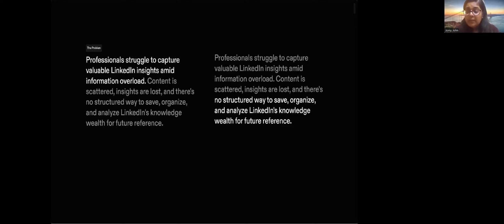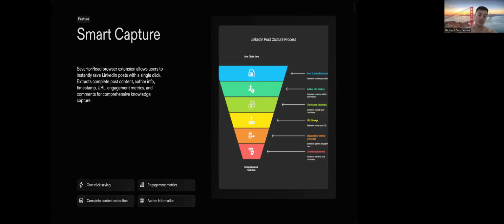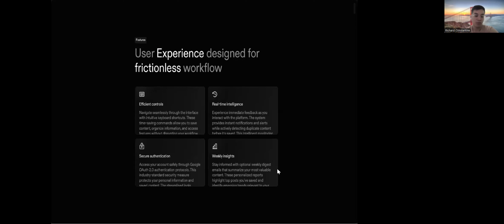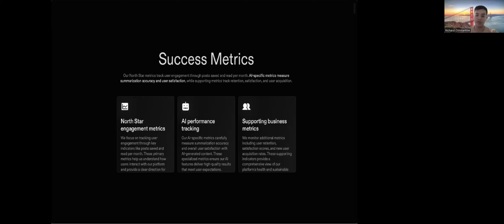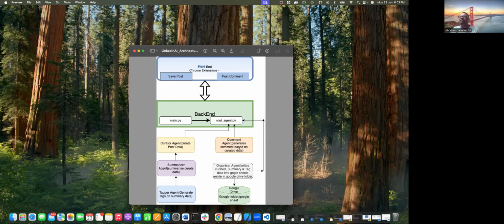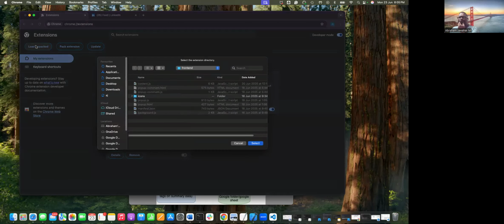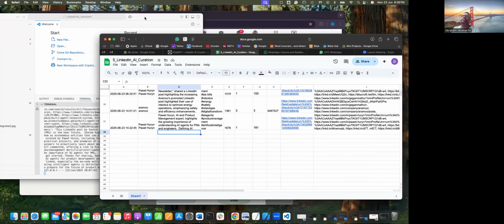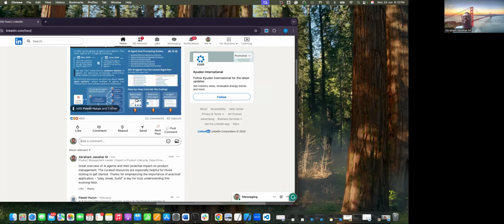Linkedin Curator AI - Google ADK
LinkedIn Curator AI lets you save, summarize, and tag LinkedIn posts in one click—turning content into a searchable knowledge base in Google Drive and Sheets.